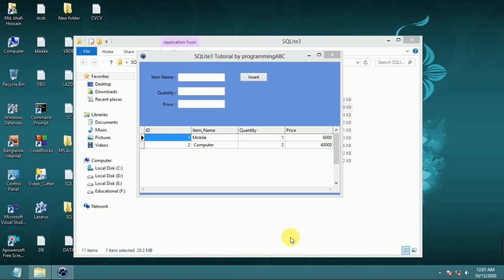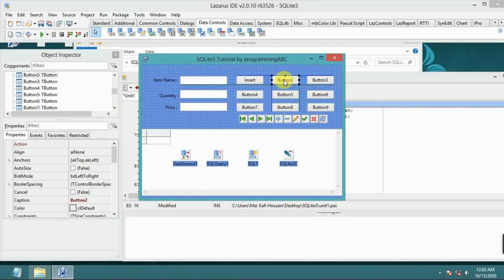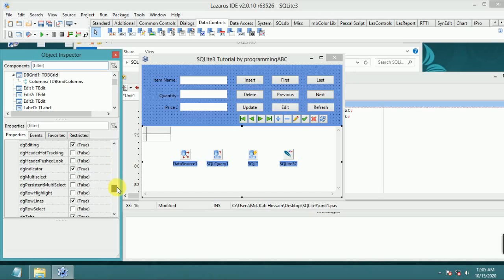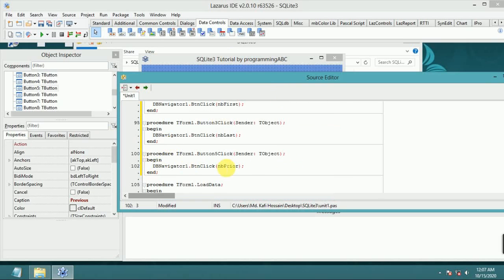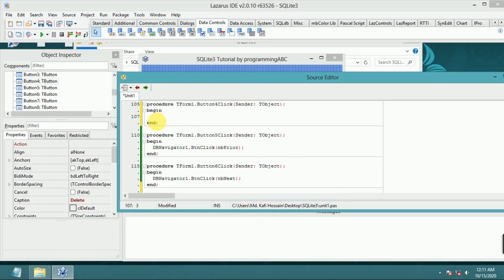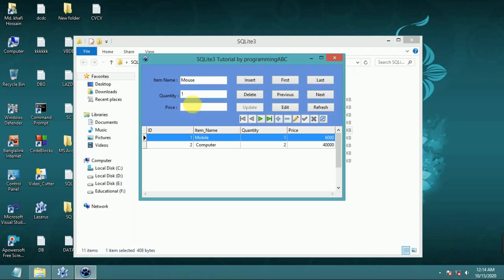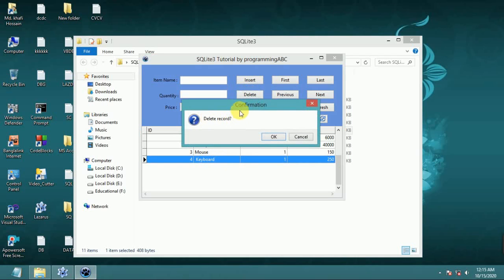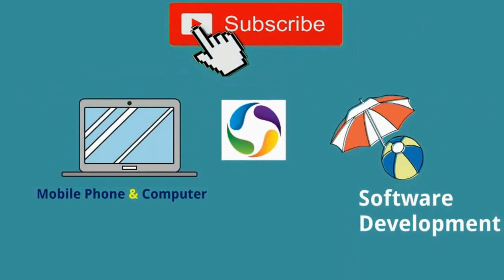Lazarus IDE (SQLite3) : Delete, Update, Refresh etc (Final Part)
You can make full database application using Lazarus IDE (free Pascal) and SQLite3. Database create, load, insert, First, Last, Next, Previous, Delete and Edit Button with working properly. Programming is my hobby. Here Visual Basic .net , Netbeans Java, JavaFX, FXML , Delphi-7 , Python & C++ programming Video Will be Uploaded.